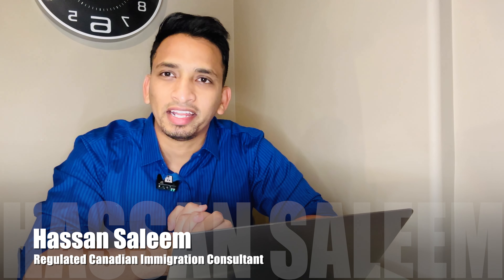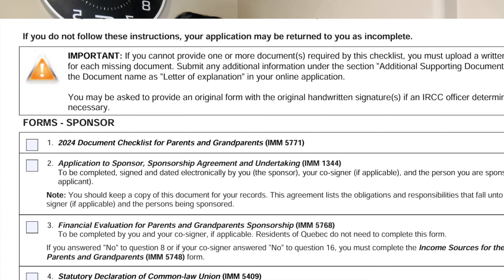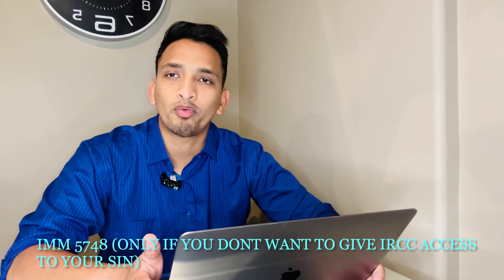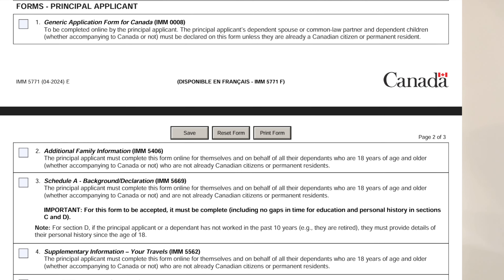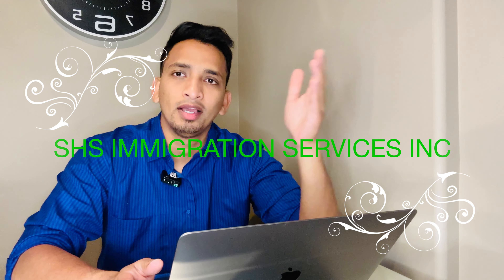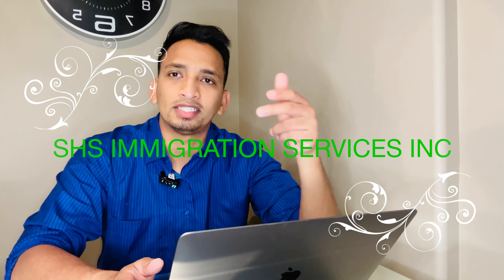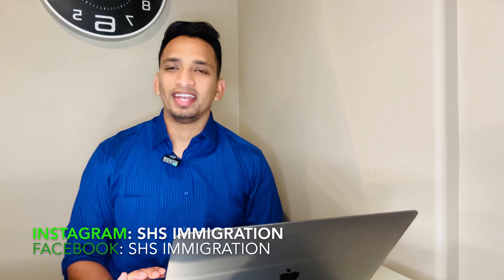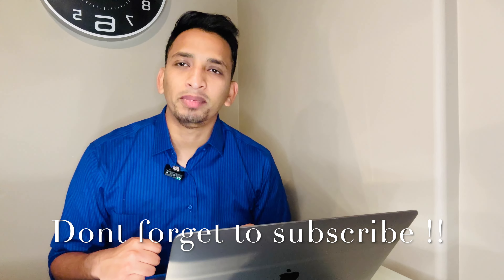Parents and GrandParents Sponsorship Program | PGP 2024 | Parents Sponsorship Document Checklist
For the 2024 intake, IRCC will invite 35,700 people from the remaining pool of potential sponsors who submitted an Interest to Sponsor form in 2020. This will help IRCC reach its goal of accepting 20,500 complete applications.

You can only apply to sponsor your parents and grandparents if your Interest to Sponsor form is randomly selected.